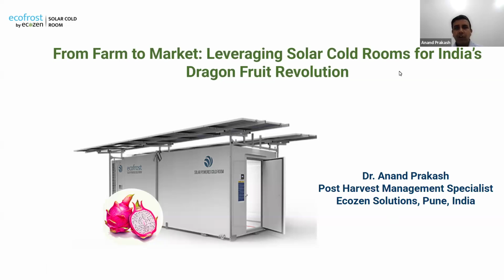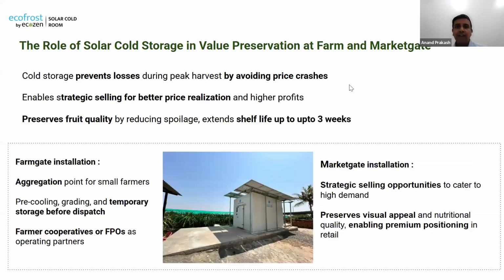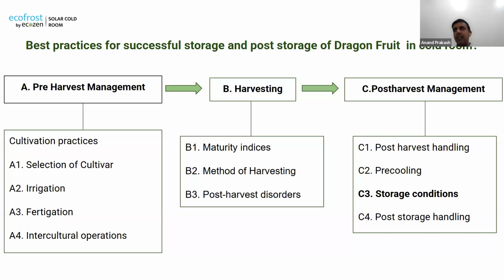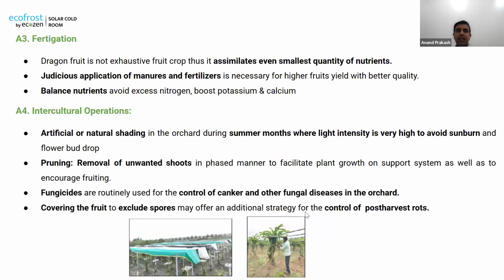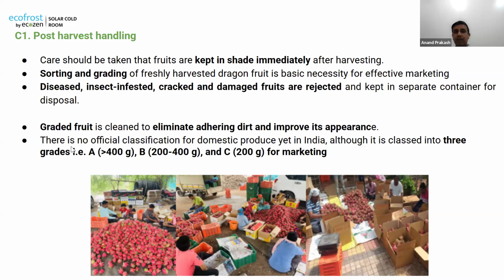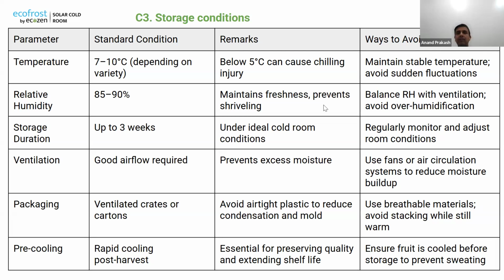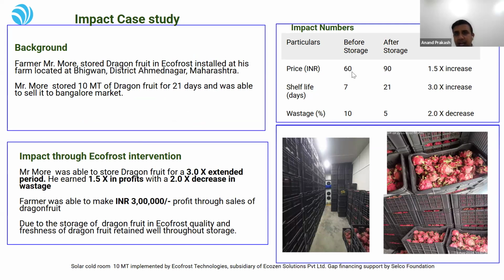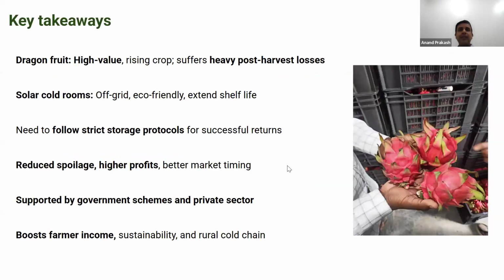From Farm to Market: Powering India’s Dragon Fruit Boom with Solar Cold Rooms - By Anand Prakash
Dr. Anand Prakash is Post Harvest Management Specialist at Ecozen solutions in Pune, Maharashtra.